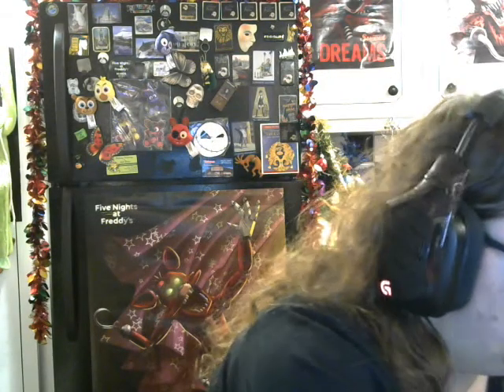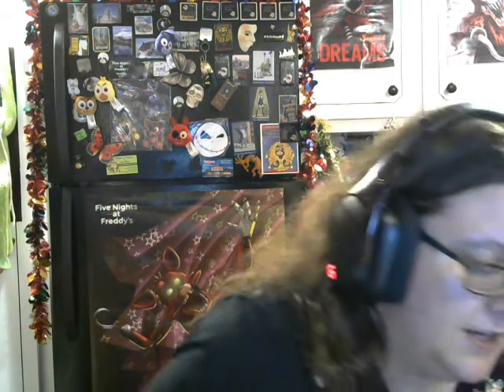Embrace Your Weird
I'm strange. But life is strange.